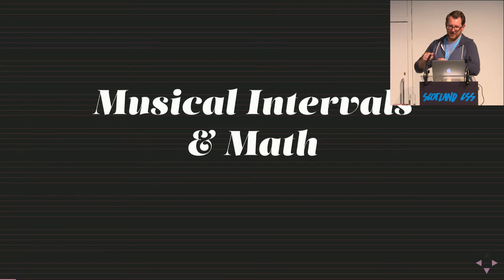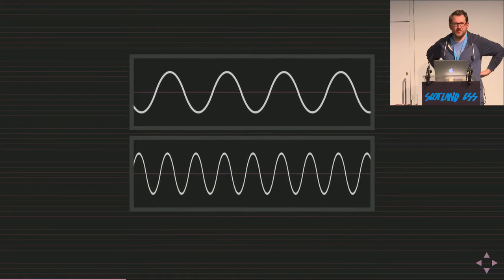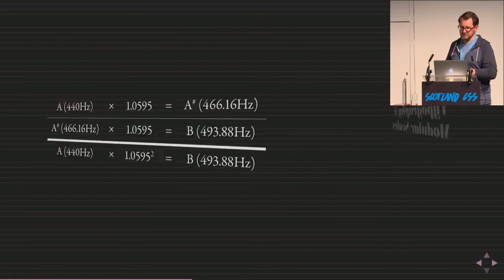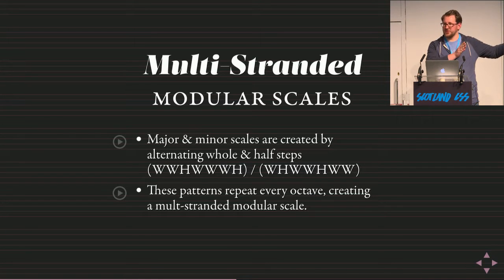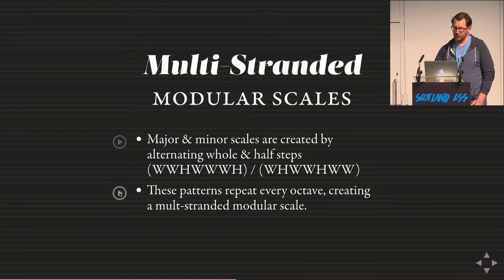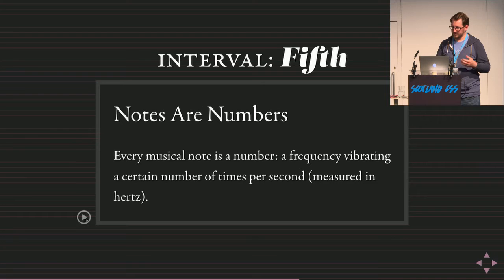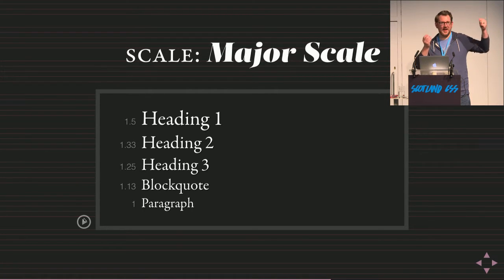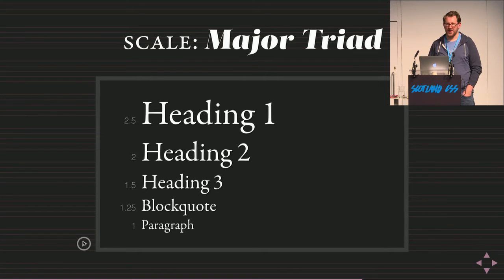James Steinbach: Using Musical Scales to Build Harmonious Typography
We’ll satisfy most developers’ need for a logical basis for type sizing. We’ll look at the math behind musical scales and use those patterns to demystify typographical scales. We’ll end by looking at a Sass library to generate all the type sizes needed for a project.